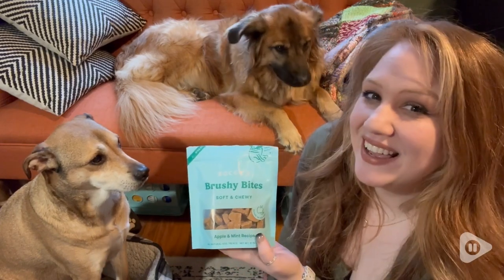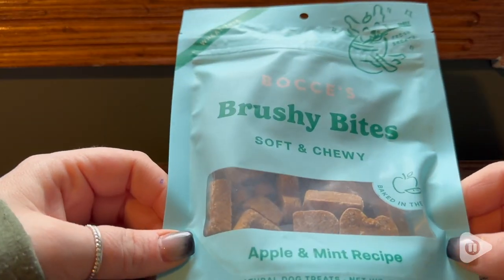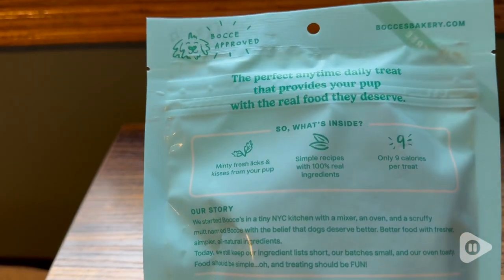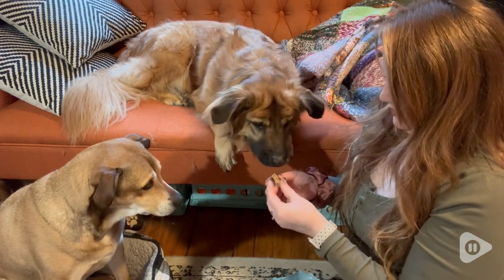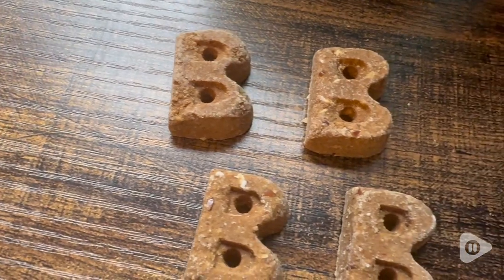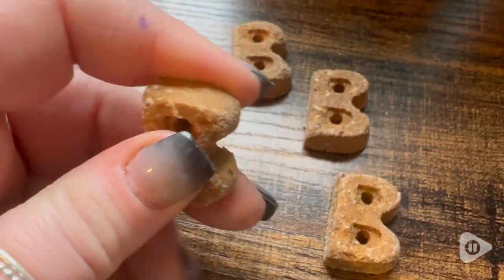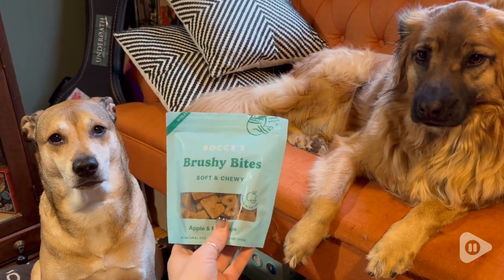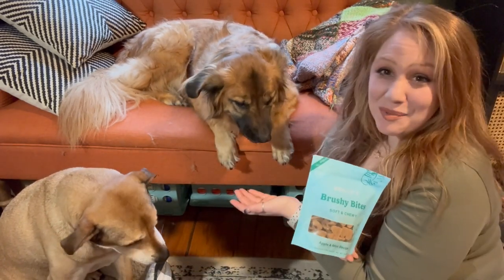Bocce's Bakery Dog Treats | Our Point Of View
Bocce's Bakery Dog Treats

These soft-baked 'B's are every doggy's favorite - from puppies, to picky eaters, to seniors with sensitive mouths, too! We baked a softer cookie with limited ingredients and all-natural preservatives - perfect for pups looking for a chewier bite.
Perfect for Everyday Treating: With just 10 ingredients (like oat flour, apples, molasses and mint!) and only 9 calories per treat, you can feel good treating your favorite pup to this yummy recipe.
Proudly Baked in the USA: We start each recipe with the highest quality (tastiest!) ingredients, sourced in the USA local to our bakeries.
Our Promise: Wheat, corn, and soy-free recipes - and never, ever any artificial ingredients or preservatives. We keep our ingredient lists short, our batches small, and our ovens toasty.
Our Story: Bocce’s was started in a tiny NYC kitchen with a mixer, an oven and a scruffy mutt named Bocce, with the belief that our furry friends (pups and kitty cats, too!) deserve better. Better food with fresher, simpler, all-natural ingredients.